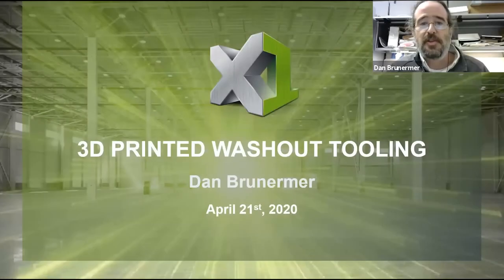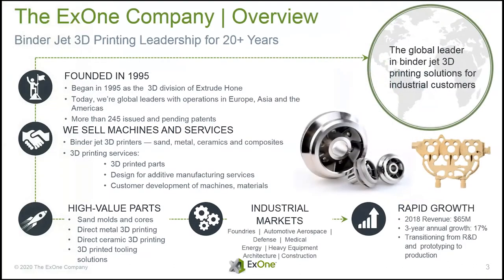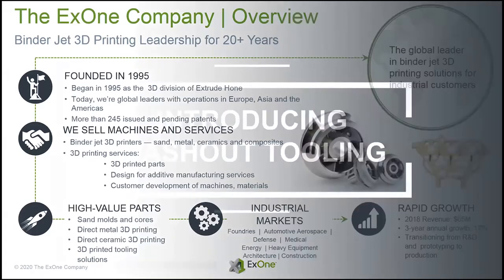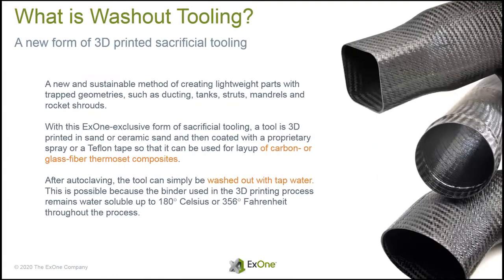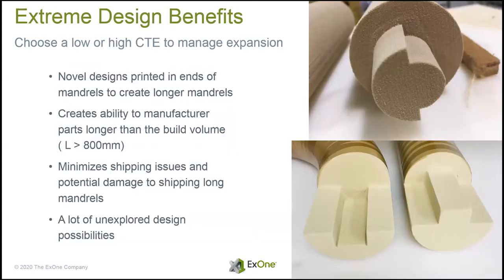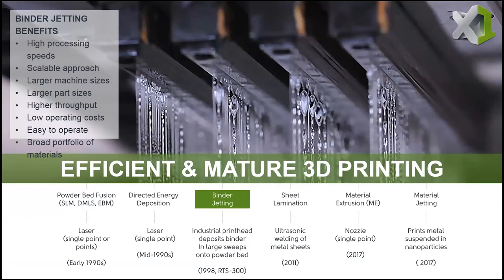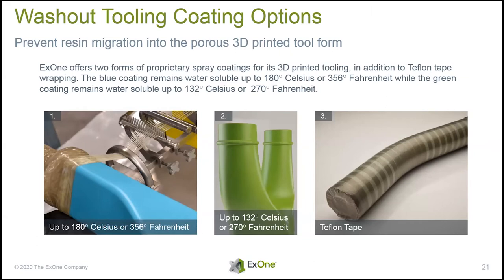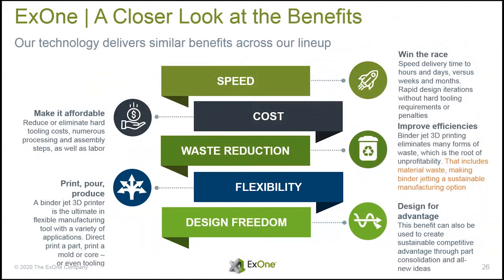DDC2020 VENDOR: Binder Jetting – More than Metals, ExOne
ABOUT
April 21-22, 2020: The Dyndrite Developer Council was a global 2-day additive manufacturing virtual event which gathered leaders in the AM industry to reveal new initiatives, products, and real-world accomplishments defining the digital age of manufacturing.

DDC2020 VENDOR
Binder Jetting – More than Metals
Dan Brunermer, Technical Fellow, ExOne